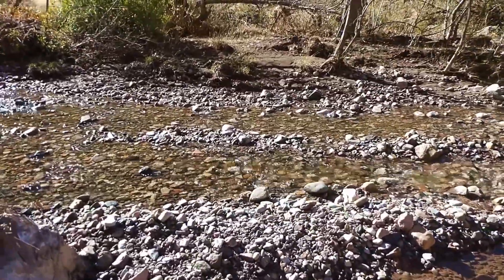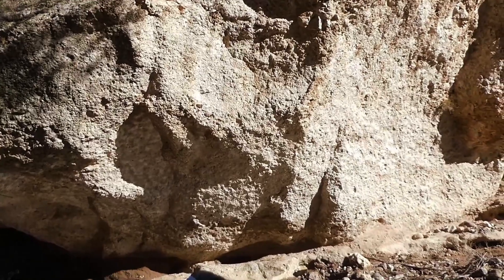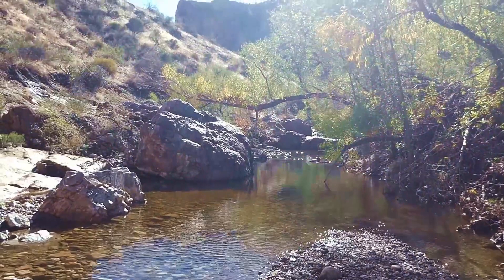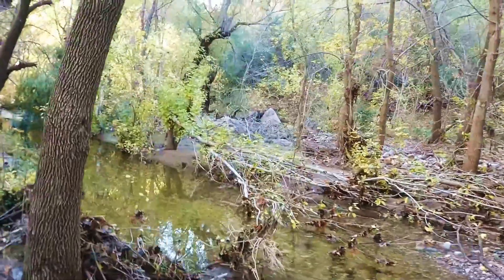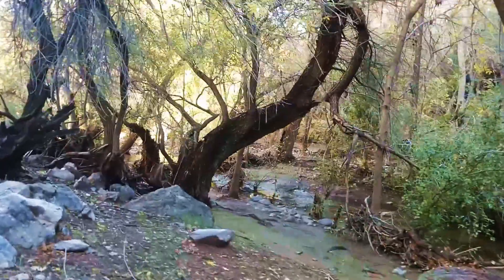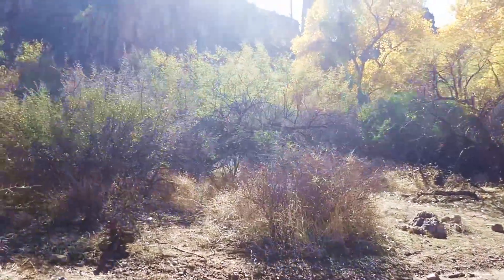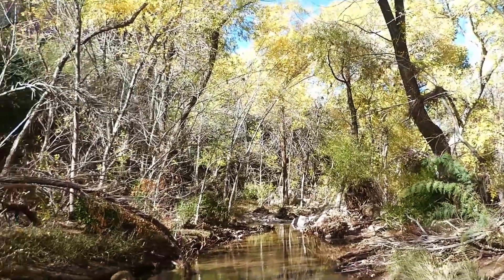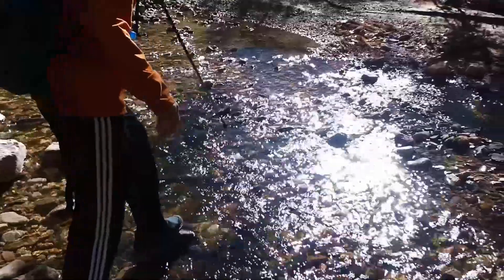Arnett Canyon, LOST - Part 4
Trip Log and Photo Set LOST Arnett Canyon, LOST - Part 4